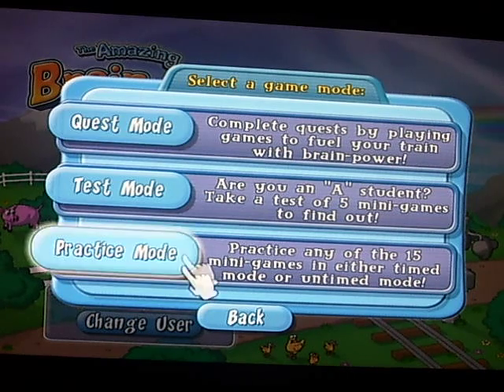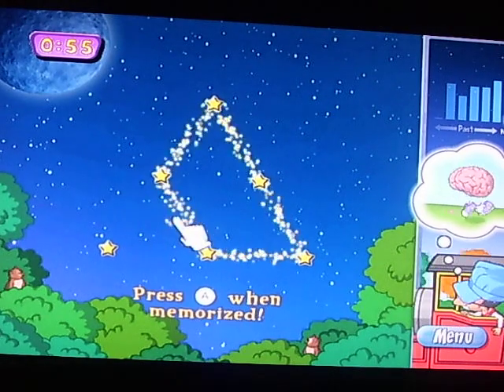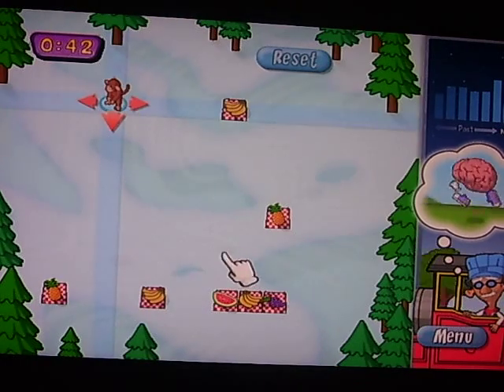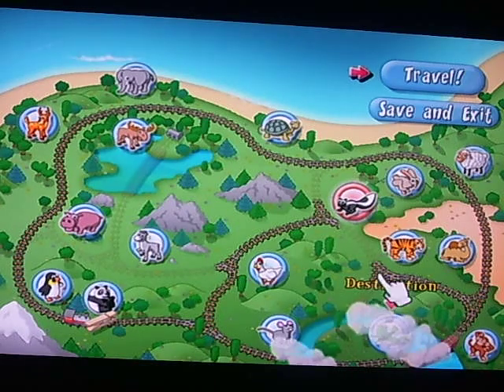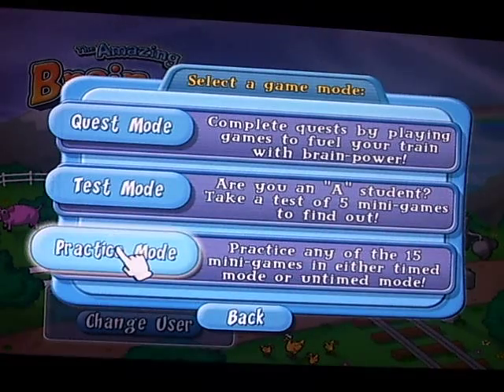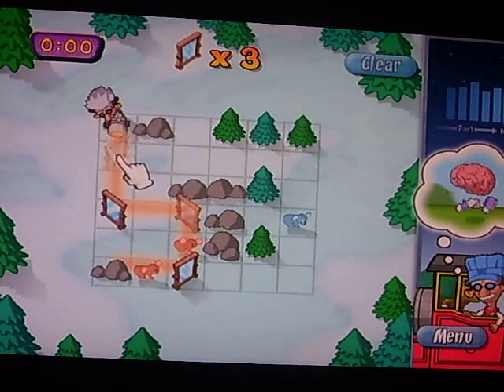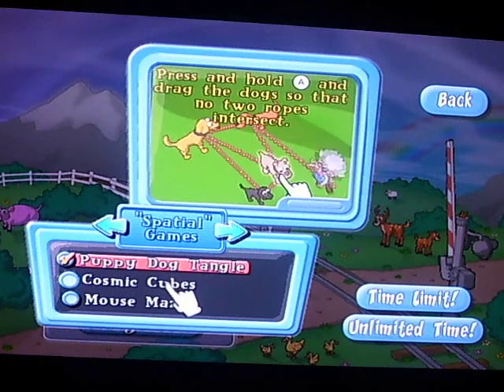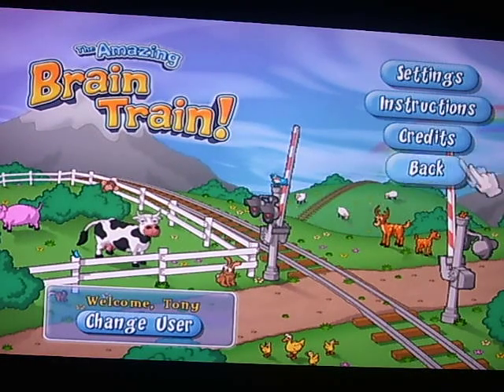The Amazing Brain Train Review (WiiWare)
This is Nintendo Okie's review of The Amazing Brain Train, developed by Grubby Games and published, for WiiWare, by Ninja Bee.  For a full written review of the game check out